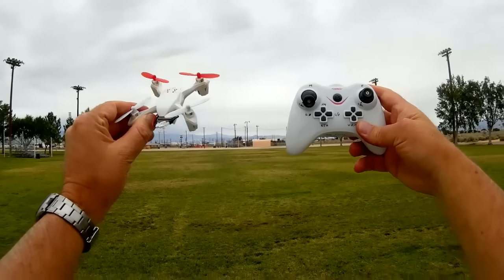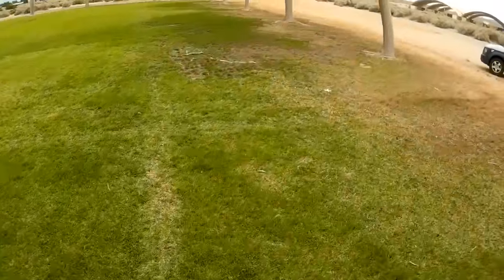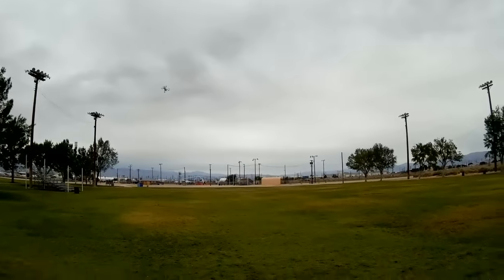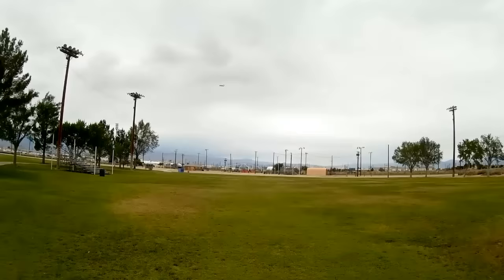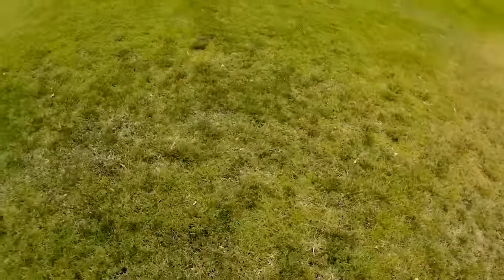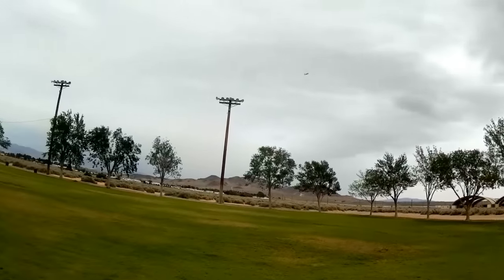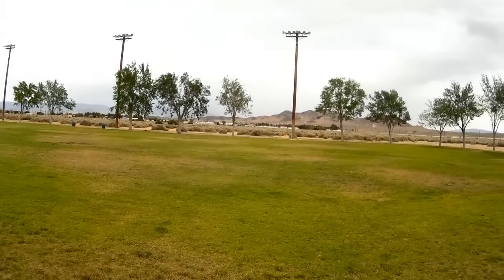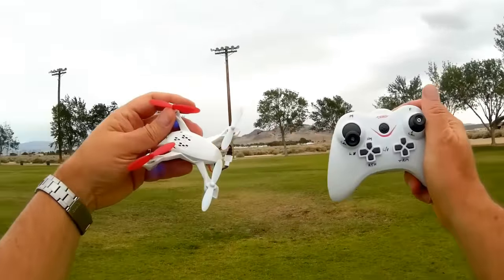JY001 Sky Fighter Drone Review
This camera quadcopter is a look-alike clone of the Hubsan H107D.  But this quad does not have FPV capability like the Hubsan.

MUSIC LICENSE
"Awel" by stefsax